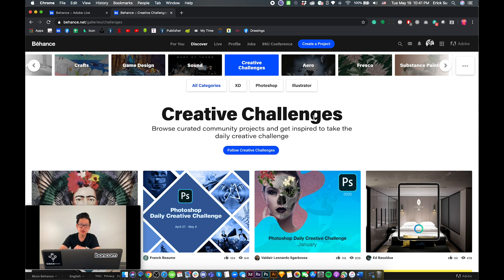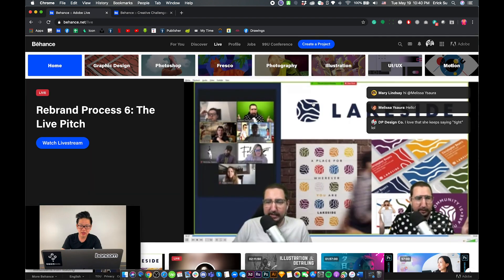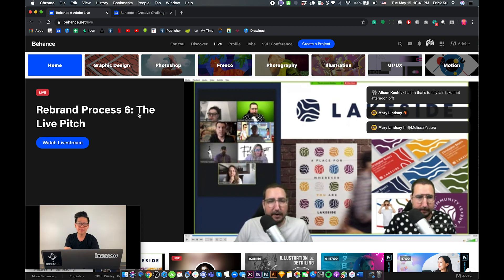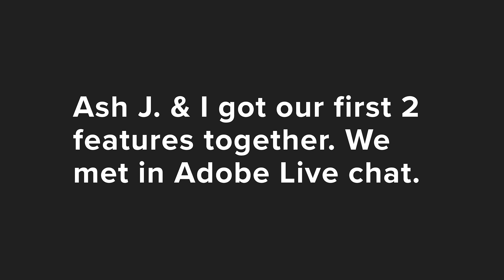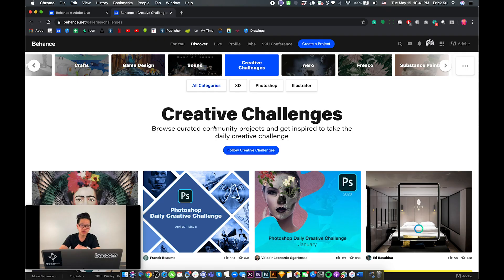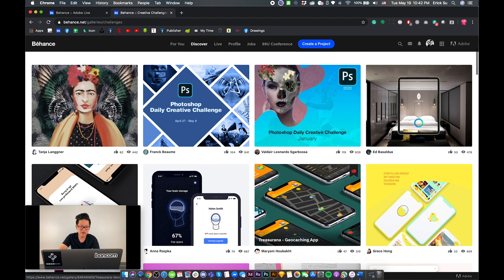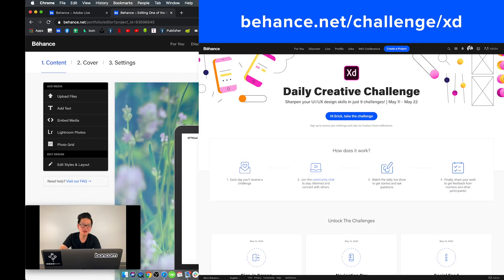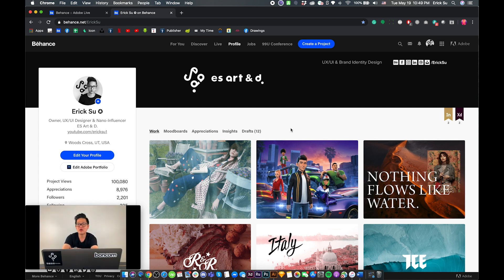The Newest & Easiest Way to Get Featured on Behance | 2020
Brand new feature category on Behance as 2020! I will show you how you can get it!

What is the "Creative Challenges" feature? 0:15
What is Adobe Live? 0:50
Why is the "Creative Challenge" feature easier to get than others?  3:05
How to get featured in the "Creative Challenge" gallery? 4:24

Tech for designers
LG 5K Monitor (27-in)
MacBook Pro (14-in)
MacBook Pro (16-in)
Apple Magic Keyboard
Apple Magic Trackpad

Headphones
Bose NC700
Apple AirPods Max

Tech for Youtubers
Elgato Key Light Air
Elgato Green Screen Collapsible
Blue Yeti X Mic

Office Items
Uplift Desk
Loud Speaker, Marshall Action II